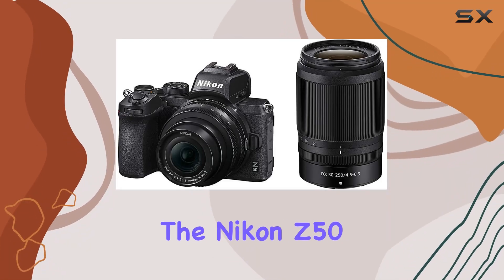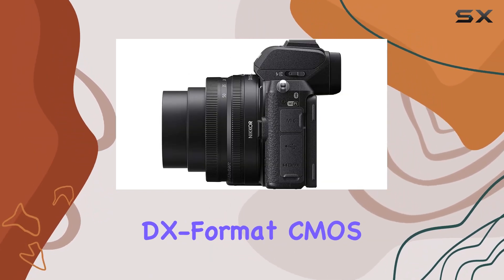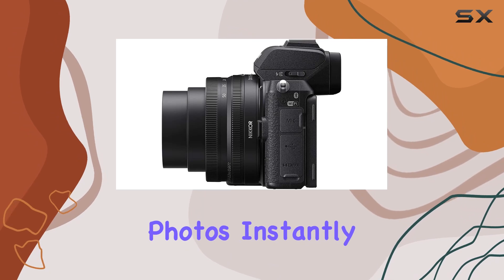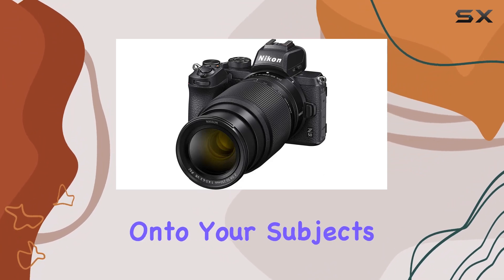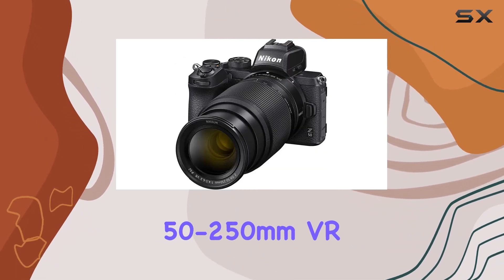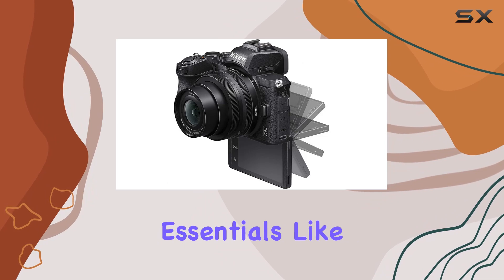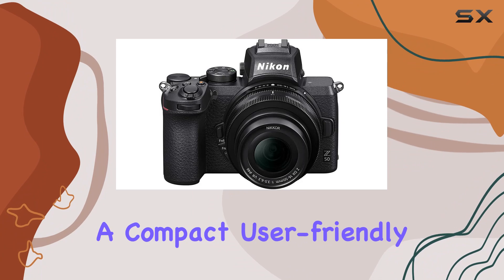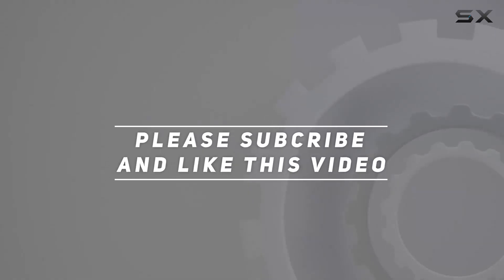Unveiling the Nikon Z50 DX Mirrorless Camera - In-Depth Review!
0:00 Intro
0:06 Review

Things that we mentioned in this video:
Nikon 1632B Z50 DX : B0853D2XKY